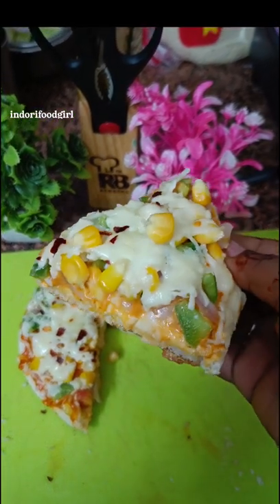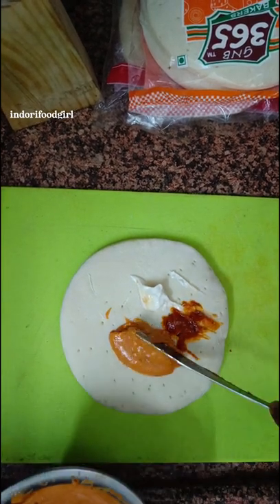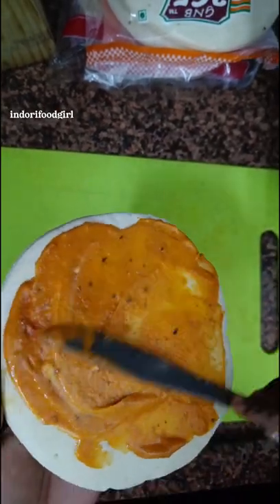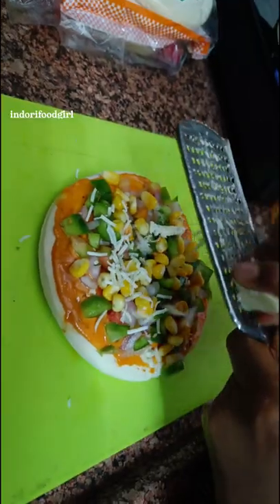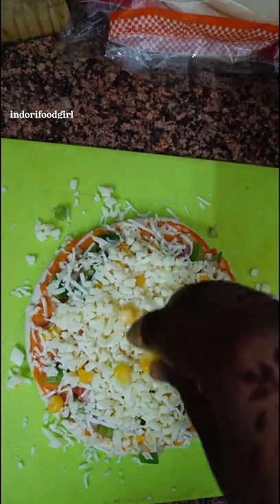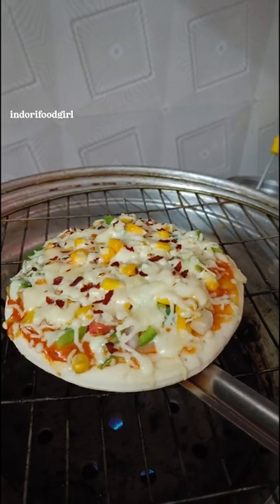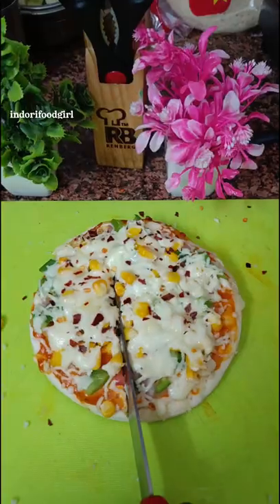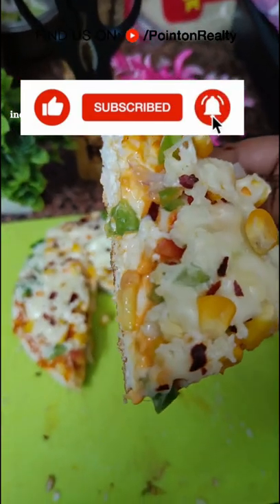Home Made Tndori 🍕 Pizza 🍕 Dekho Bnao Khao 🍟 streetfoodindia pl izza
hi guys kaise hain aap sab Aaj Ham TRAI karne Wale Hain homemade pizza Recipe
jiske liye sabse pahle Ham pizza base lenge use per meyo pizza tanduri souce pizza topping and vegetables capsicum onion tomato corn and uske upar se cheej qub and mozrela cheese